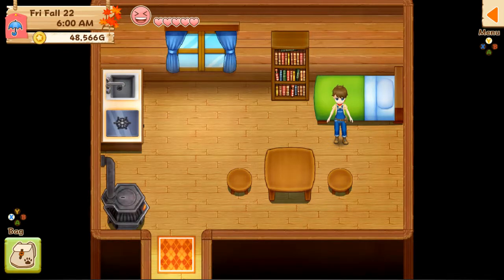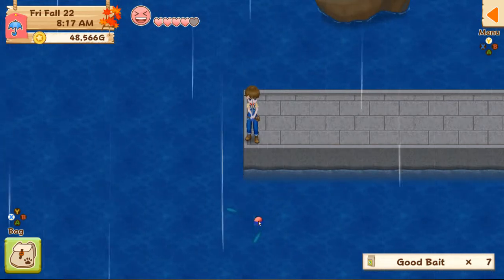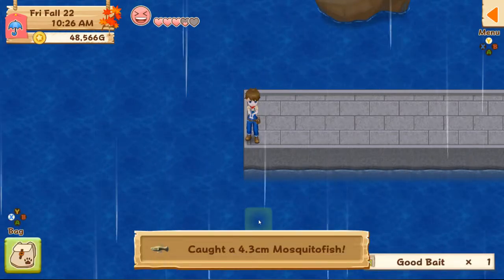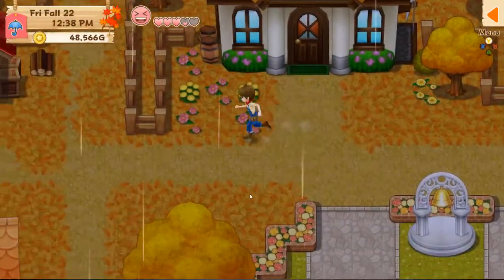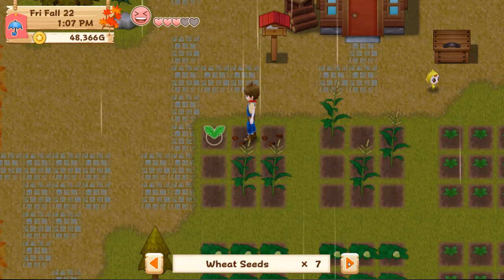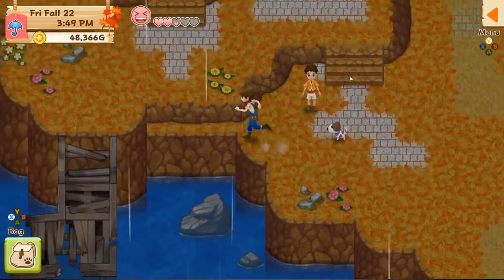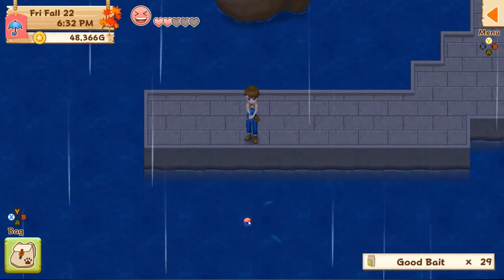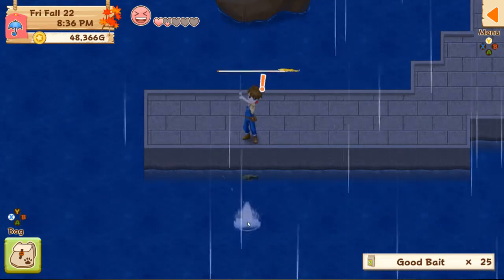Harvest Moon Light of Hope Flounder? They Exist? #30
Erus007 Livestream from Twitch.  Flounders I need but I cant get one.